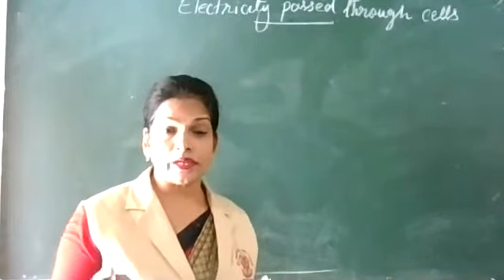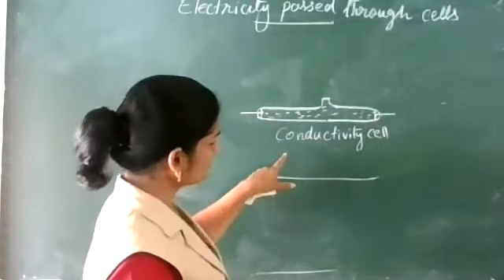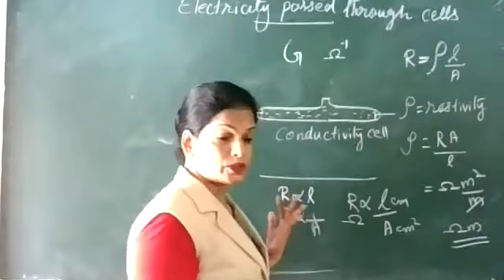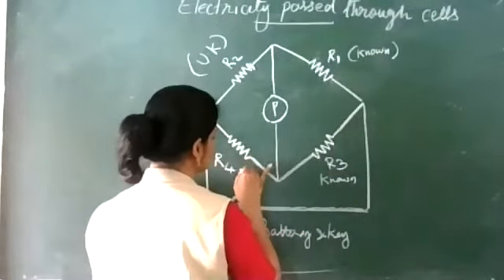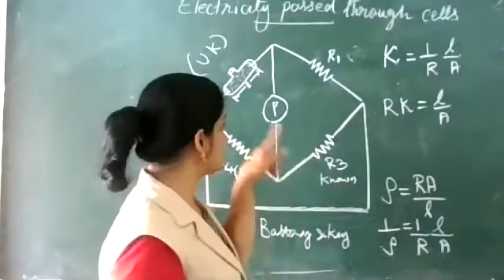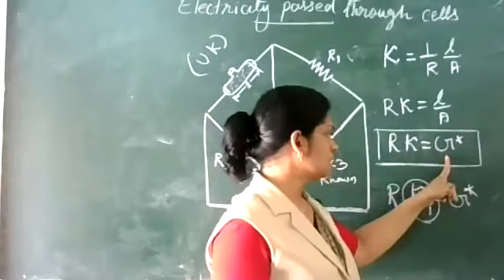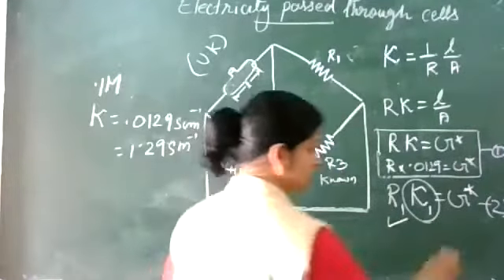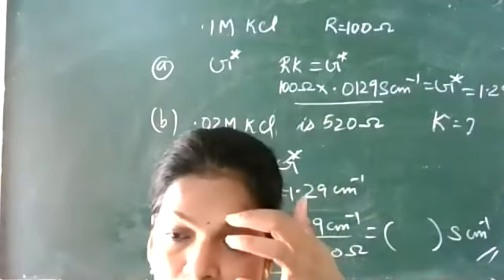12 chem 20 7 20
electricity passed through  cells